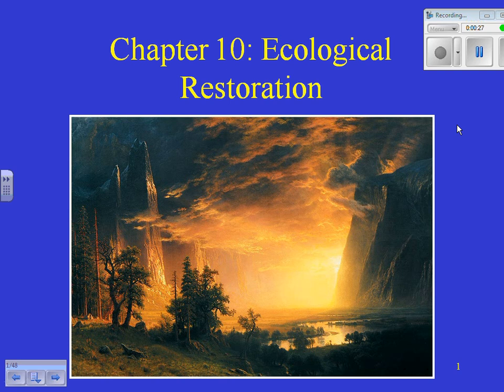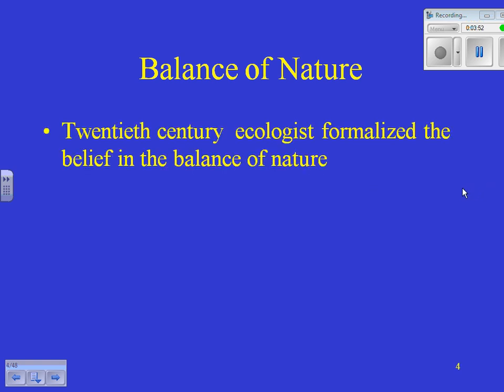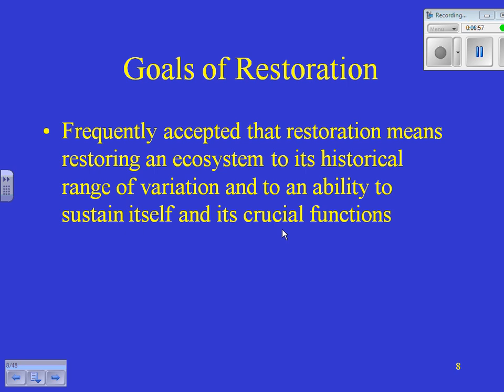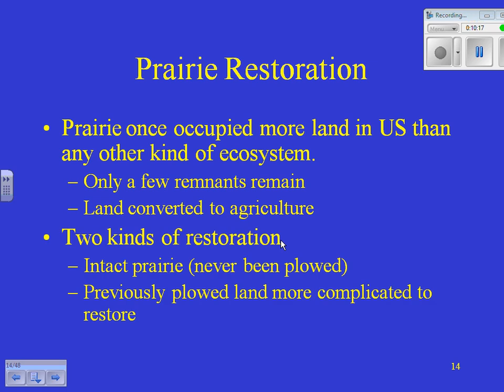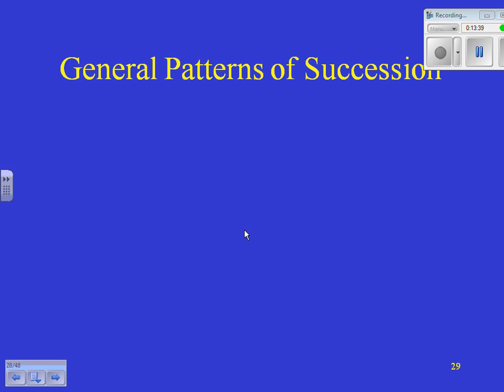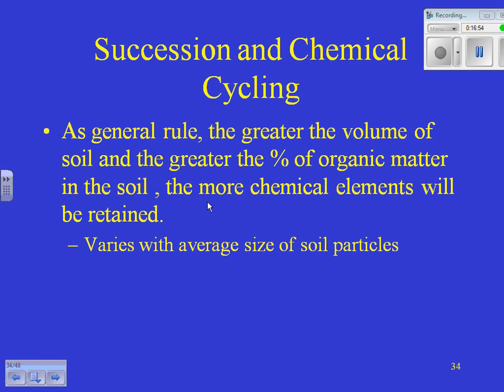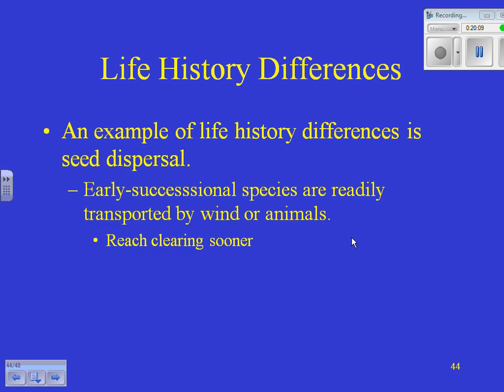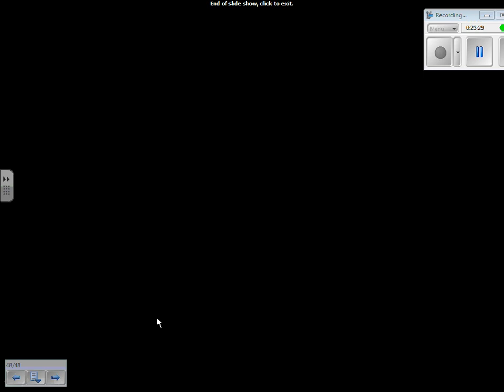Chapter 10 podcast